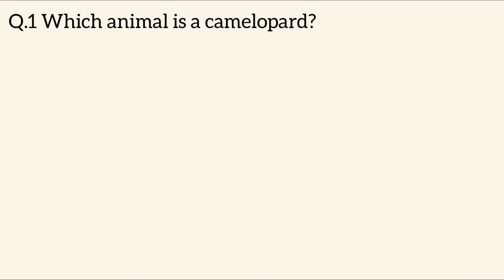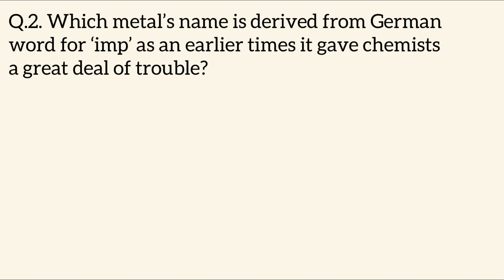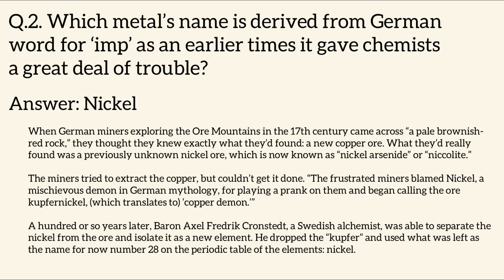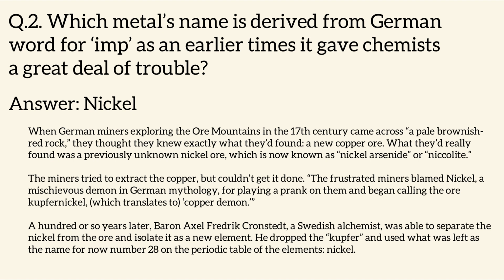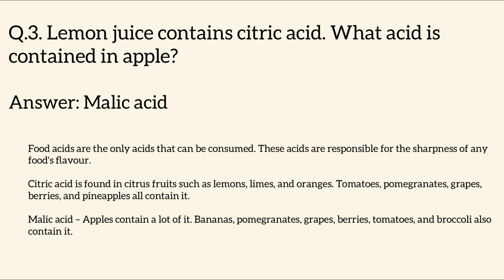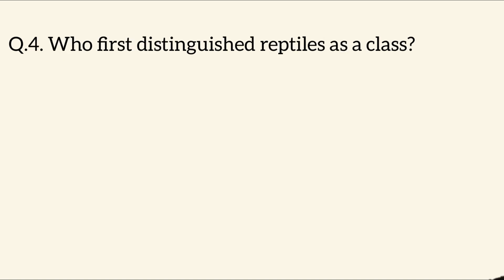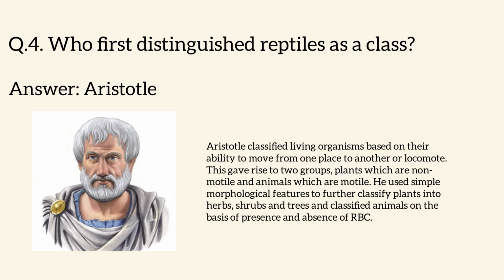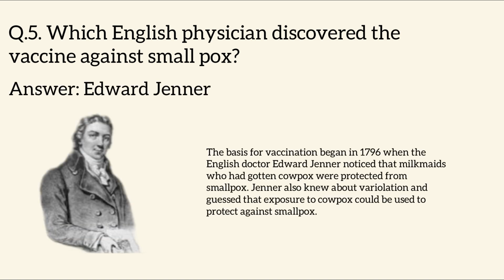GK questions ❓🙋🏻‍♀️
General knowledge question and answers

Facts and trivia